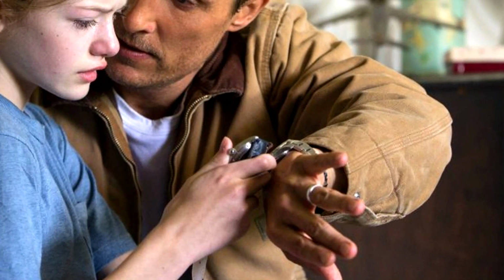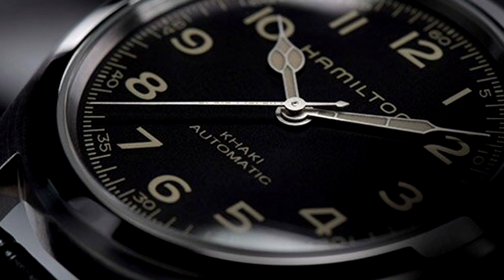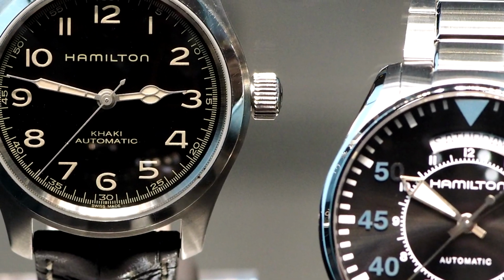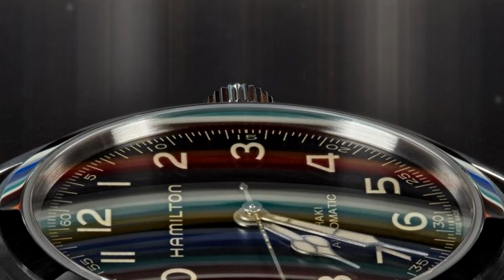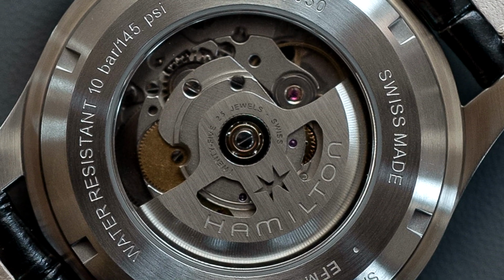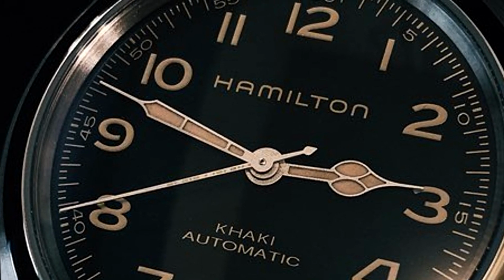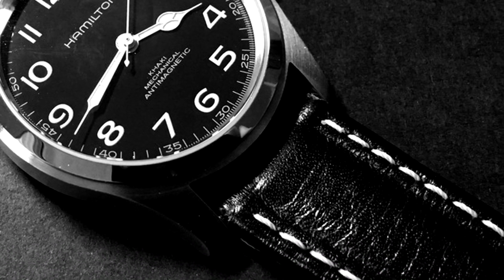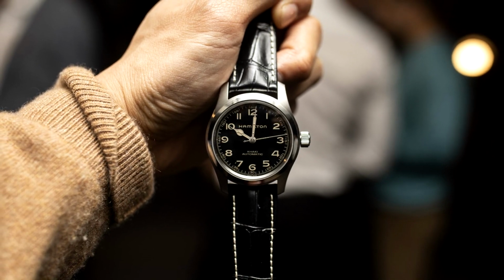Interstellar Wristwatches From Time - Space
The humanity-saving Hamilton featured in Interstellar was designed specifically for the film, but was based off of Hamilton’s Field Khaki series.